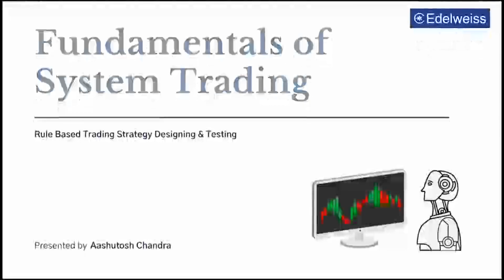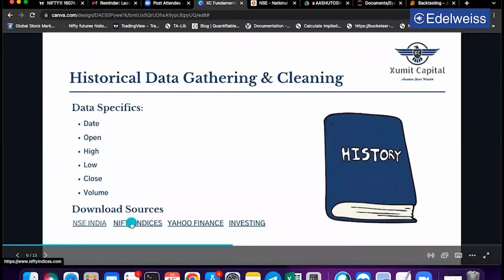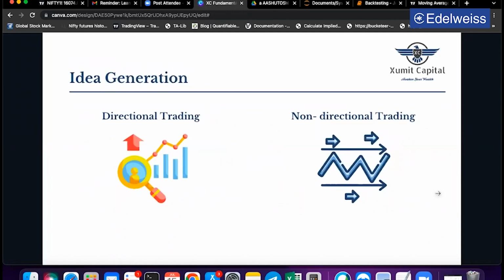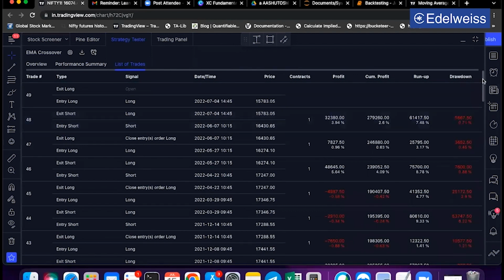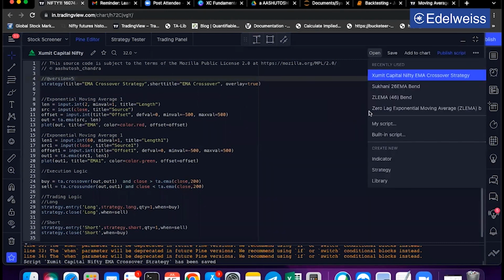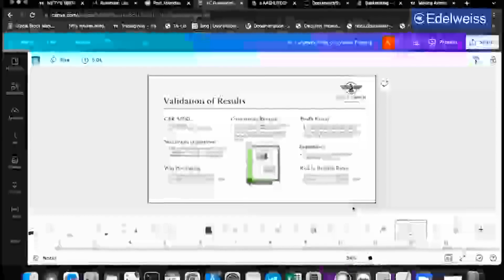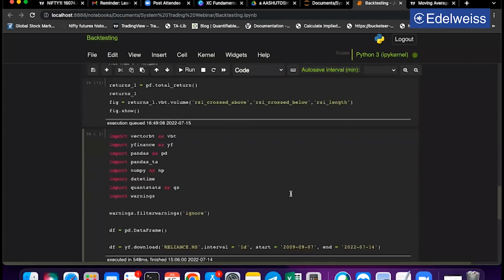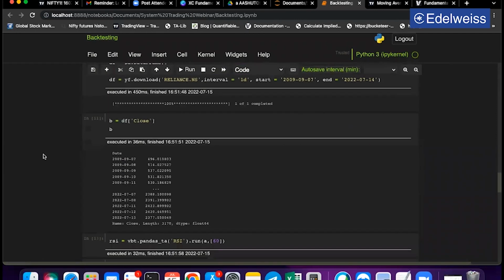Learn Systematic Trading | Algotrading on AlgoBulls | Webinar by Mr. Aashutosh Chandra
Make better decisions and trade systematically with AlgoBulls. Watch this webinar by AlgoBulls hosted by Edelweiss. An exclusive webinar with the founder of XumitCapital.

About AlgoBulls:
AlgoBulls is a trading platform that provides 100% automated trading algorithms and has the ability to deploy multiple trading strategies for various asset classes like Equity, Commodities and Futures & Options. Clients can select the algorithm strategies they want to follow and auto trade, they can also create their own strategies and deploy them in the live markets.  AlgoBulls platform supports multiple brokers.

Ready algorithm trading strategies: Connect AlgoBulls with your broking account and start algorithmic trading with 100% automation.